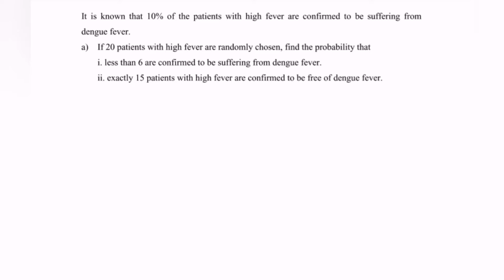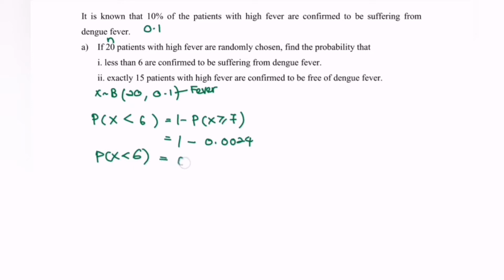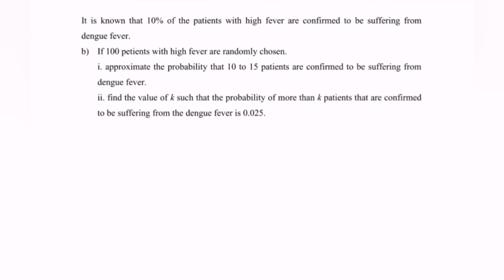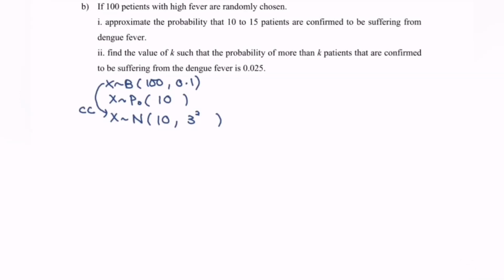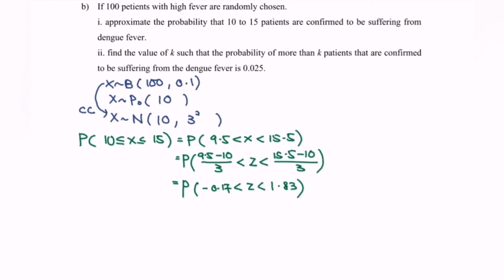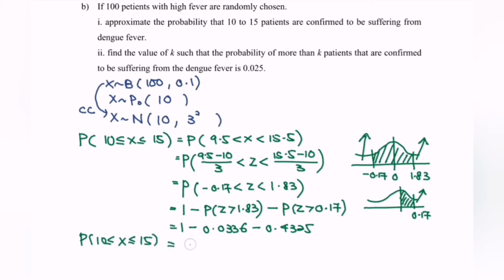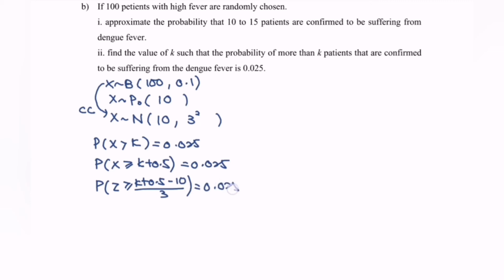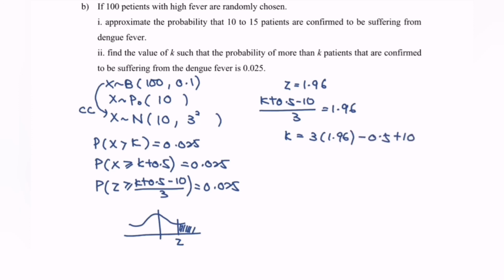Special Probability Distribution SM025 SET 5 E7 (B) - SCORE A in PSPM II